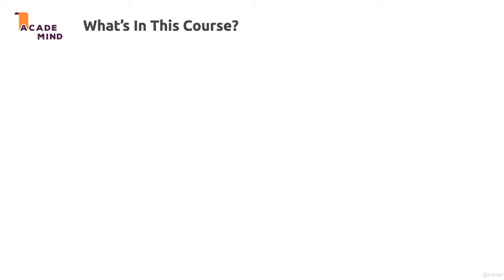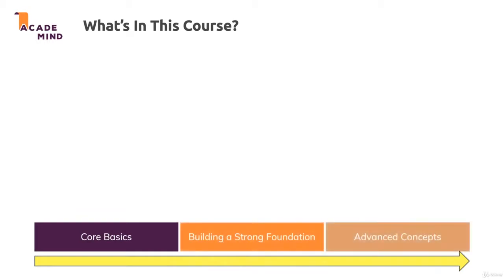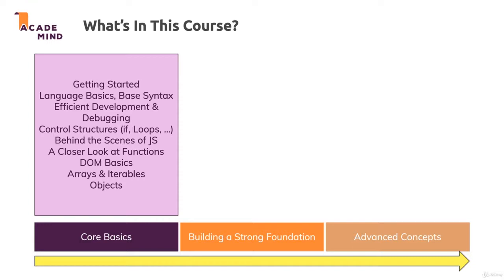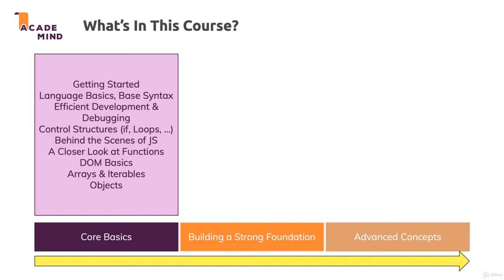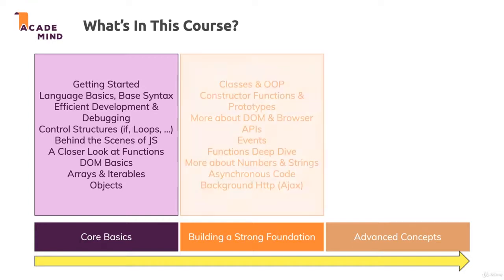Course Outline What Is In The Course - How to learn JavaScript beginner to advance.